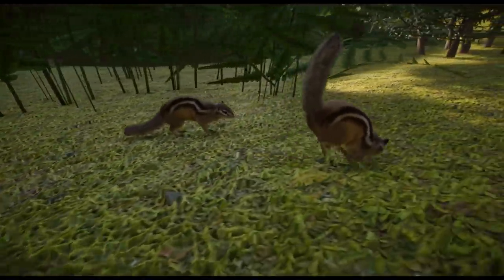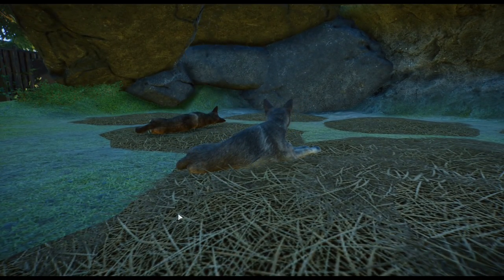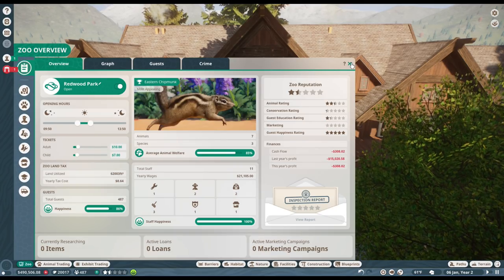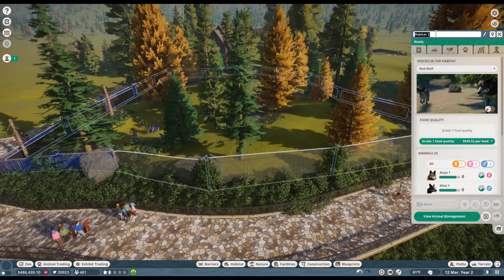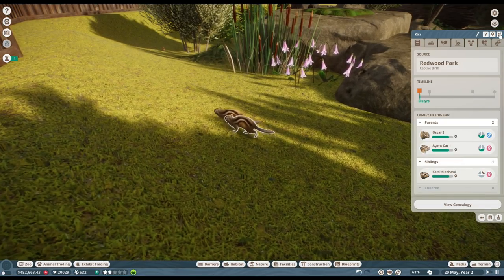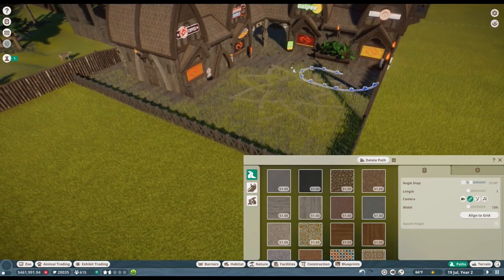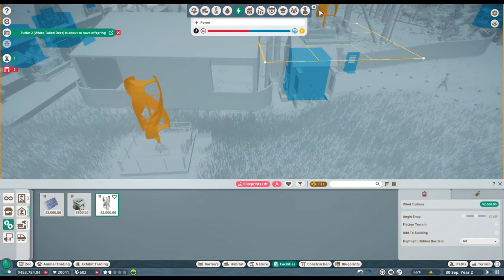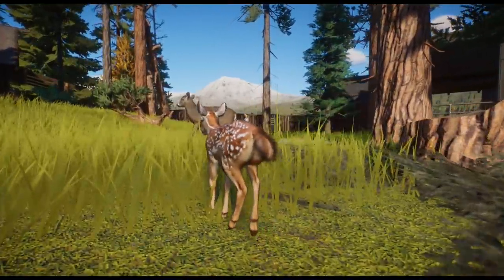Red Wolves?! Chipmunks?! NEW Animal Mod Adventures!!🐺 Planet Zoo: Redwood Park • #1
We're diving into a wild forest filled with MODDED Planet Zoo animals!! Join Seri the Pixel Biologist as we explore what the amazing modding community has developed in order to add NEW ANIMALS to Planet Zoo!

🌿💚 Stay curious!! 💚🌿